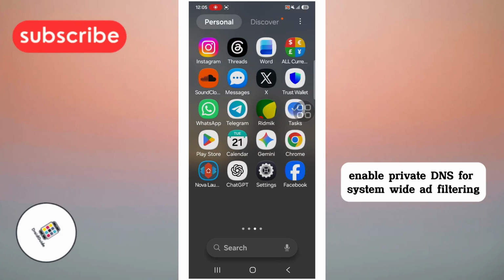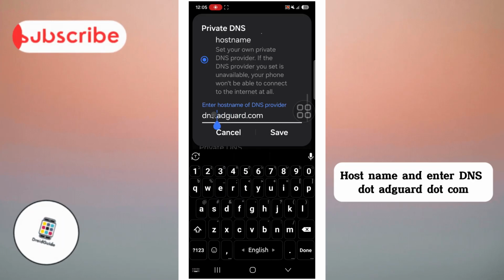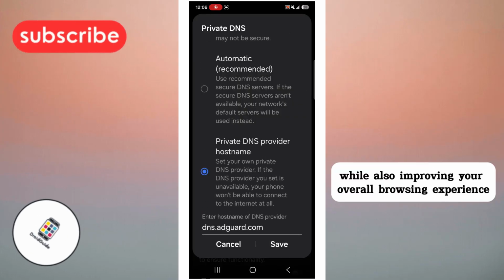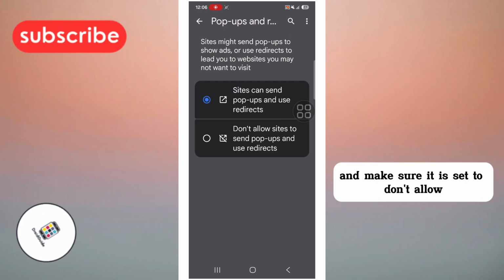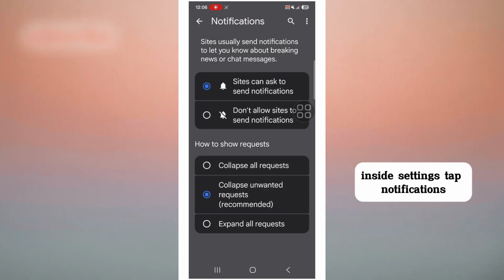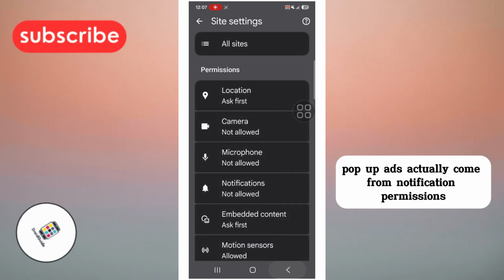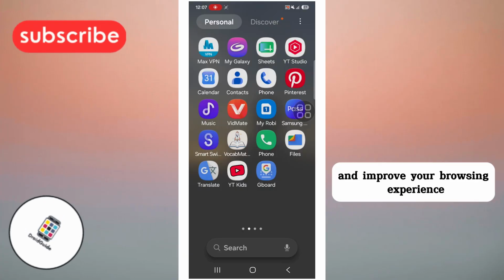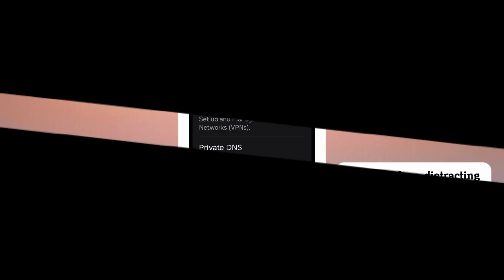Stop Pop-Up Ads on Android in Minutes (Updated Guide 2026!)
Stop Pop-Up Ads on Android in Minutes (2026)! Learn safe, built-in Android and Chrome settings to reduce annoying pop-ups, improve browsing, and enjoy a cleaner phone.